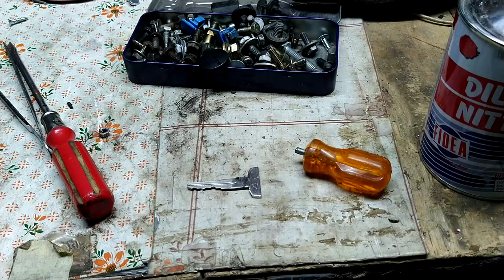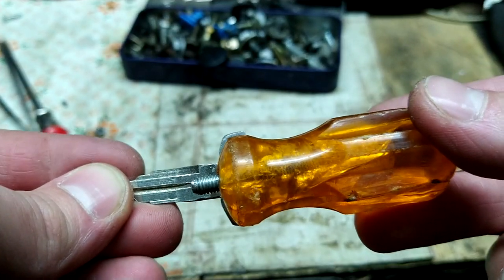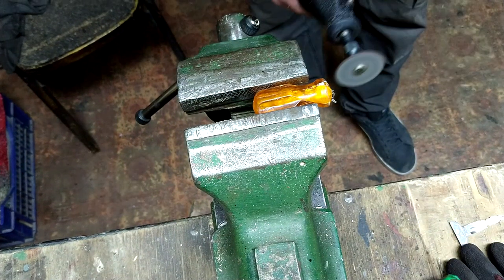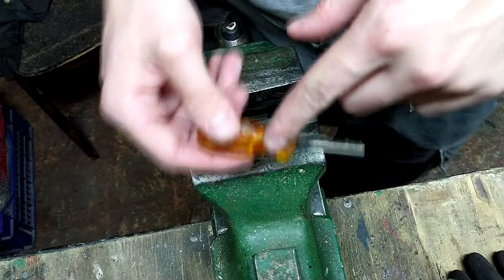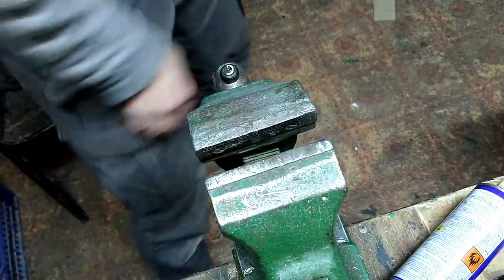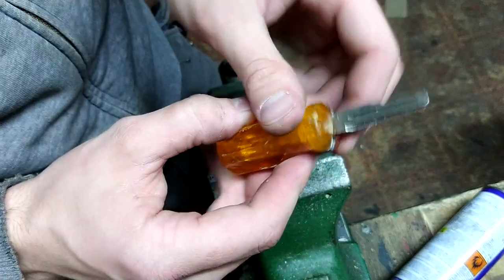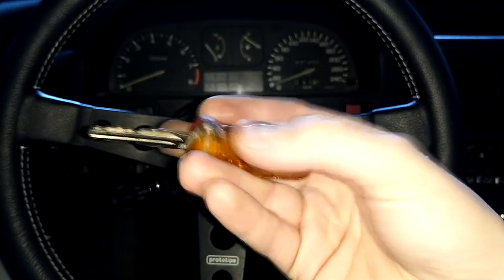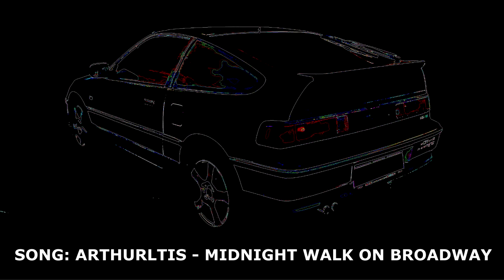Making a screwdriver car key. Drive it like you stole it!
A quick and dirty project to pass the boredom of quarantine. A funny way to keep a spare key!